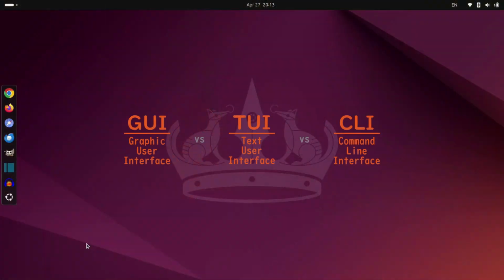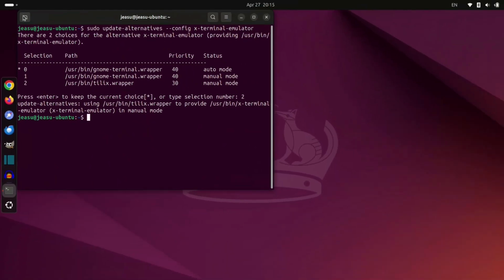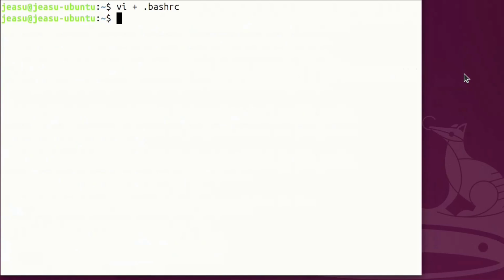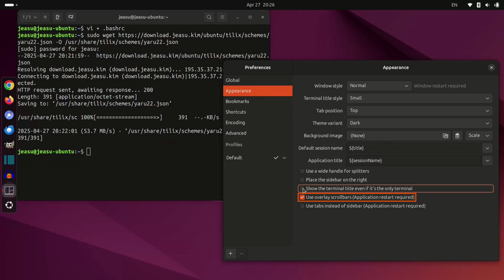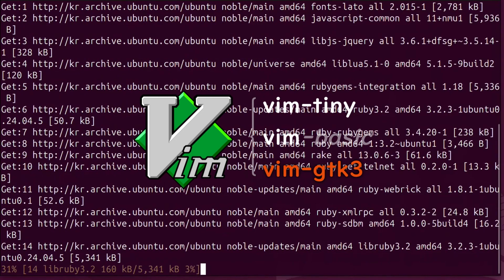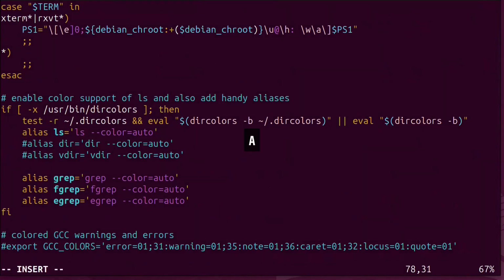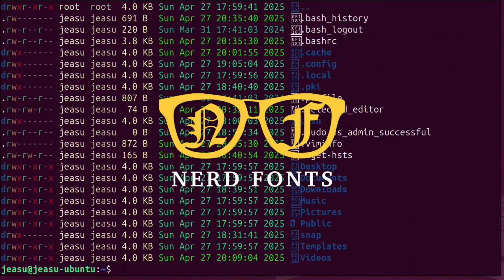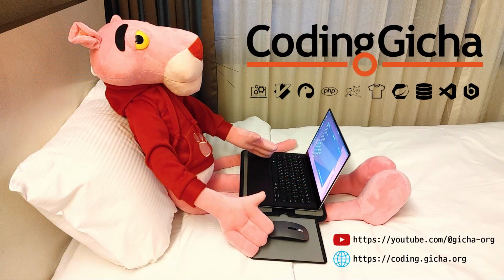Applications for CLI environments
For a more pleasant CLI environment, I recommend Tilix, vim-gtk3, and LSD. Tilix is a GTK3 tiling terminal emulator. If you replace vim-tiny built into Ubuntu with vim-gtk3, you can also use the system Clipboard. LSD is advanced ls, which provides colors, icons, and tree-view.